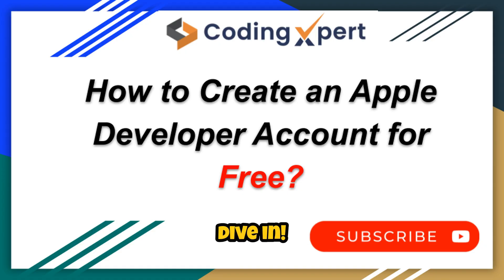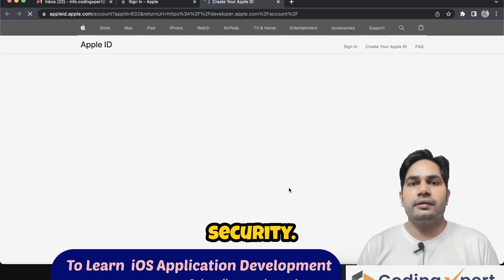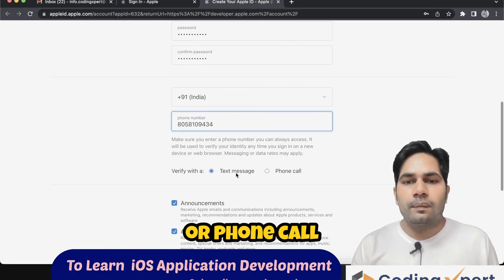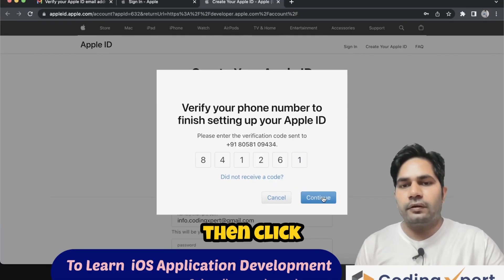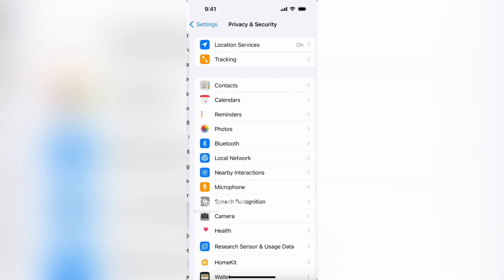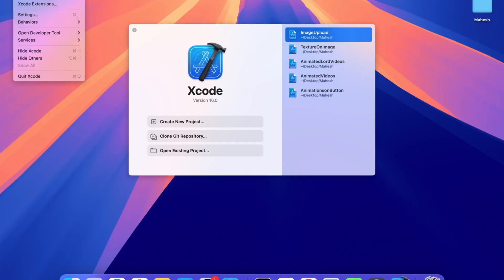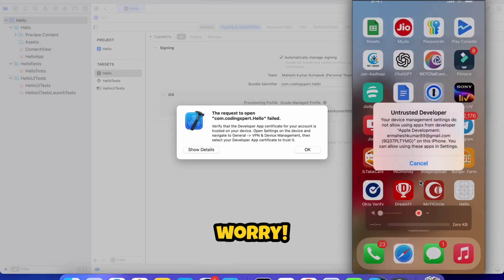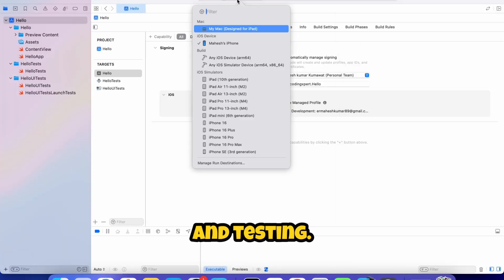How to Create a Free Apple Developer Account: Step-by-Step Guide 2025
In this video, I'll walk you through the process of obtaining an Apple Developer Account without spending a dime! Whether you're a budding app developer or just curious about the Apple ecosystem, this guide will help you get started.

The swift language tutorials for beginners in Hindi cover a wide range of topics from this youtube channel so don't forget to check that out

After the video, if you feel like getting more about a particular topic then I will be available in the comment section for your questions and problems. I will try to resolve all the queries as much as I can.